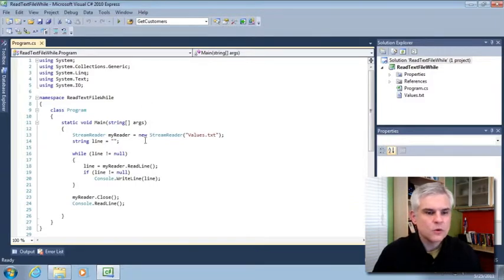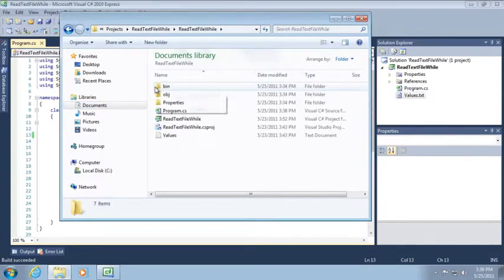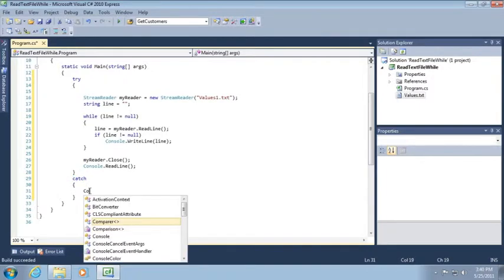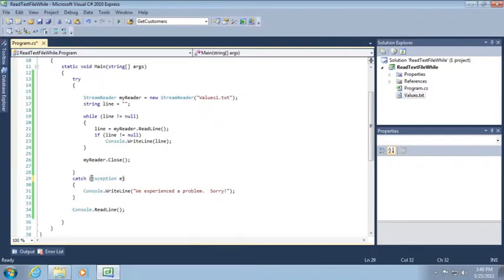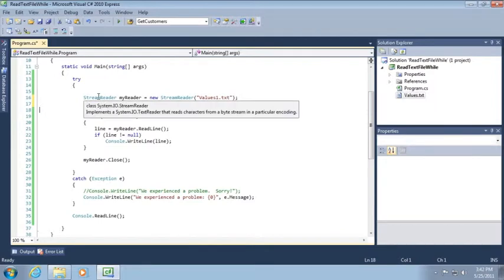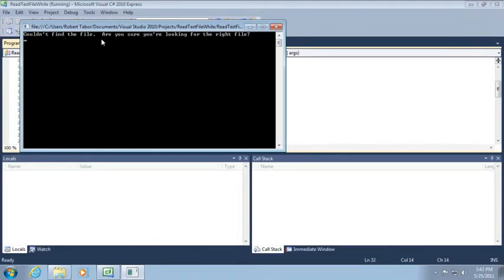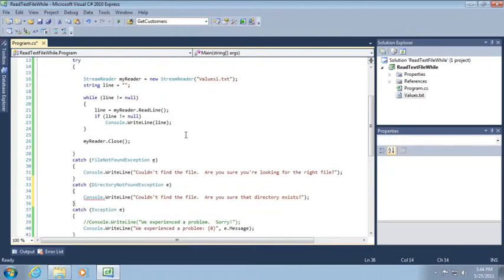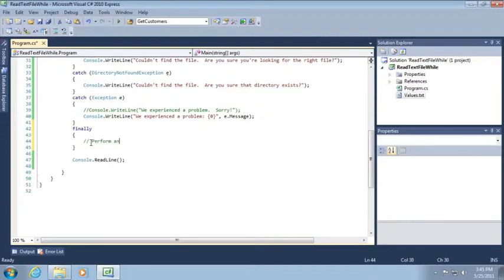20GracefullyHandlingExceptions high ch9